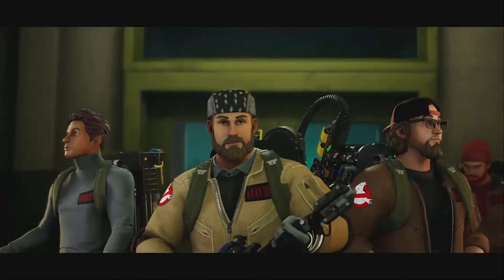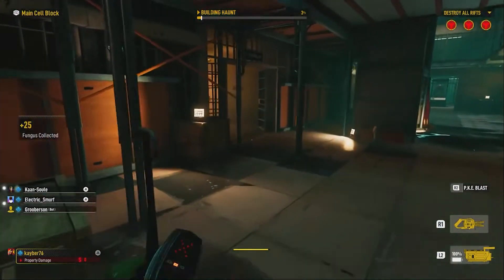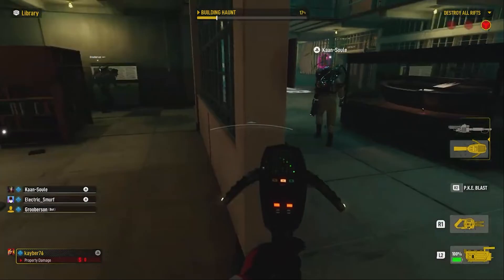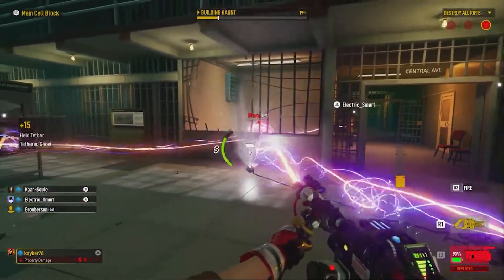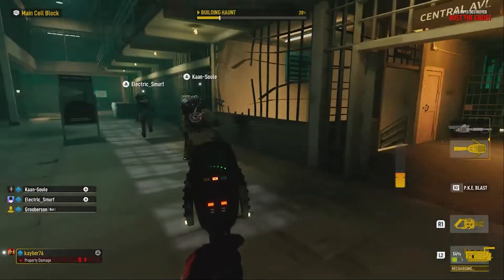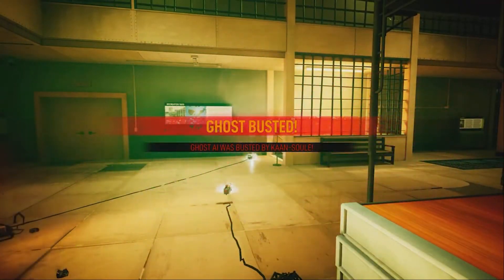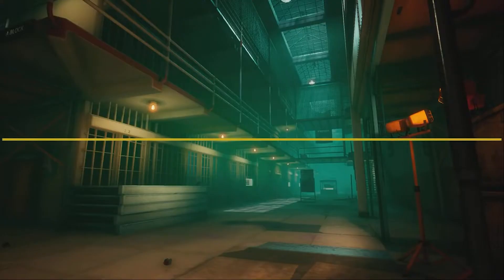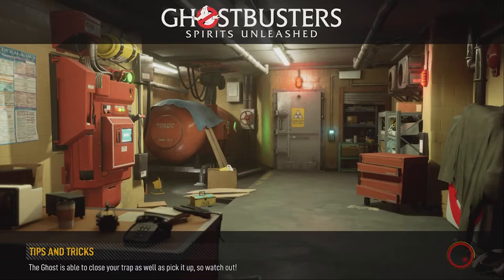He's Over Here Somewhere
"I swear he's over here somewhere!" The line that every Ghostbuster says before they get slimed. Such a fun game.

As Peter Venkman would say, "We came, we saw, we kicked its ass!"